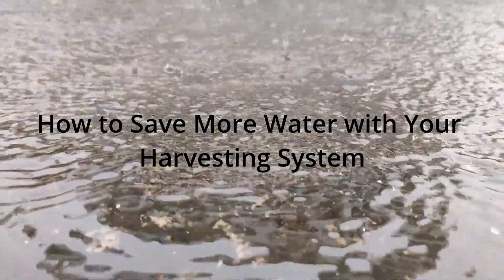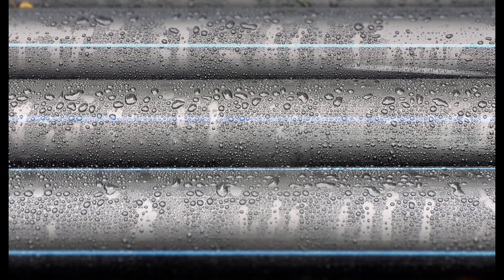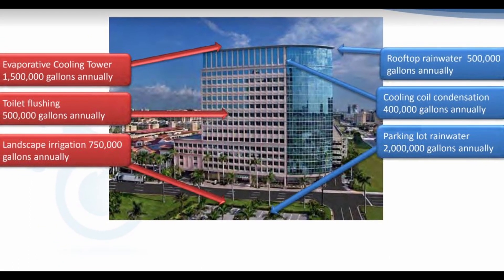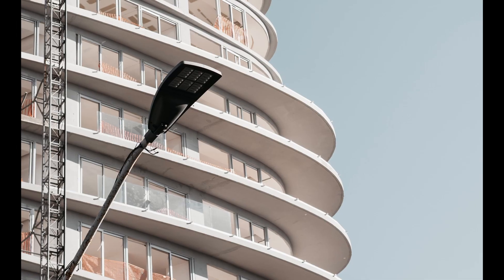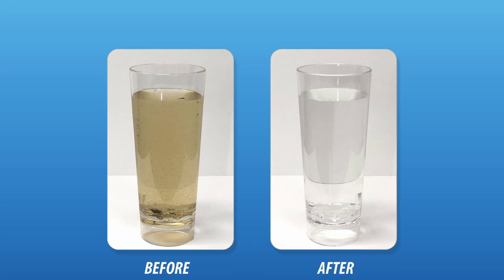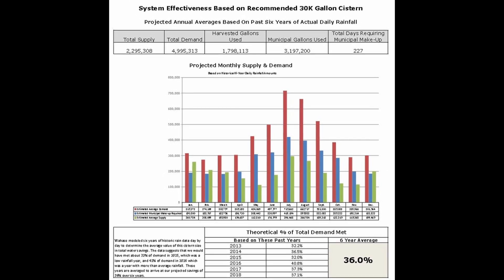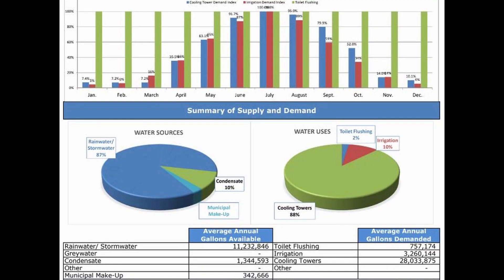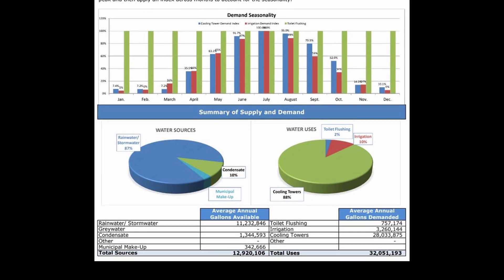How to save more water with your water harvesting system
Rainwater, greywater, stormwater and condensate harvesting systems all can save a lot of water. But, what if you combine these different sources into a single system. Also, what if you use that same water to supply multiple demands including toilet flushing, irrigation and cooling tower make-up. In this video we discuss how to do this and how Wahaso can help you make this vision a reality.